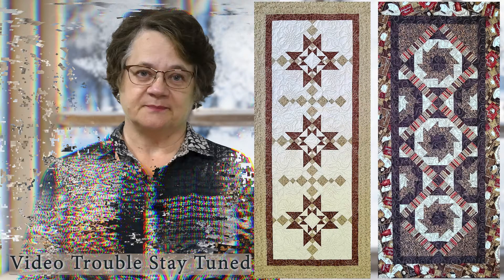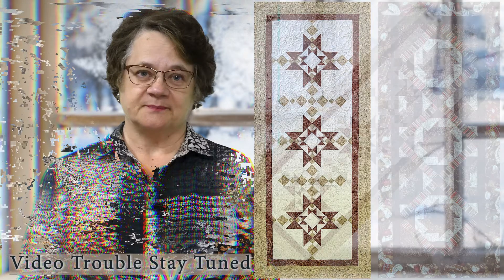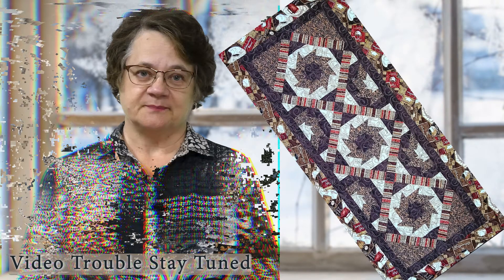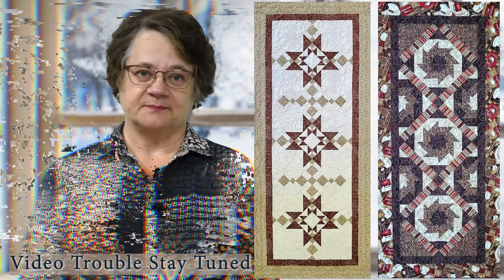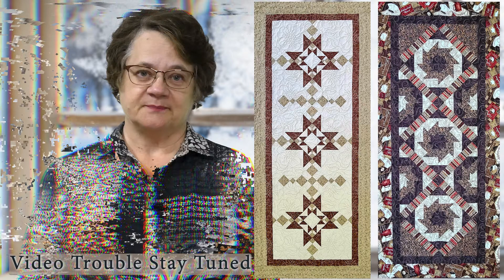Winter Classes 2022 by Gail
Tucker University is a series of technique classes using Deb Tucker's Studio 180 Design tools. Gail is our Studio 180 certified instructor with a terrific selection of classes to improve your quilting skills and accuracy. Techniques are streamlined and simplified while creating commonly used quilting units.
If you are an absolute beginner quilter or need a refresher, join Gail in her custom designed Basics of Quilting class.  From rotary cutting, block construction, quilt assembly and borders, Gail covers it all.  One class is dedicated to having the students make samples of a variety of binding techniques. Gail devotes the last class for students to add the binding to their quilts and they are finished.  Basics of quilting - Fun and Finished!